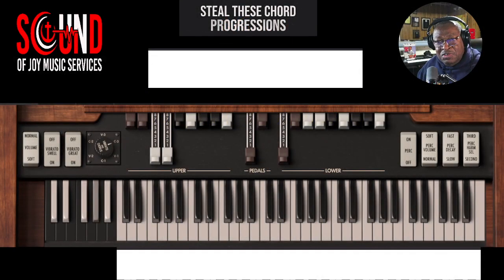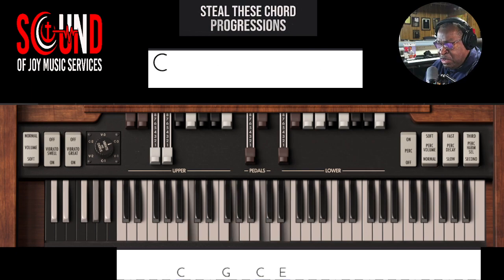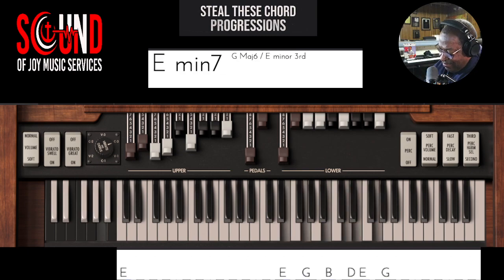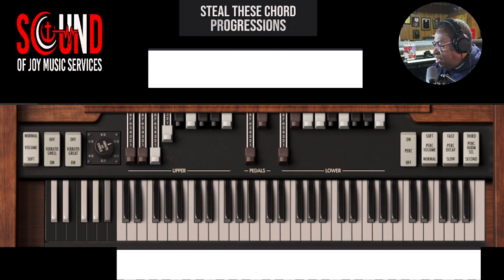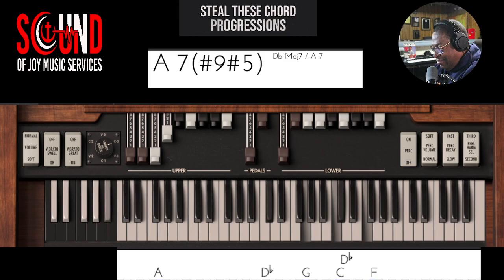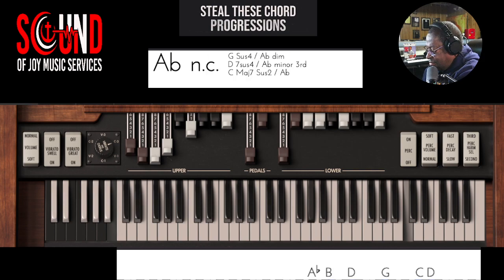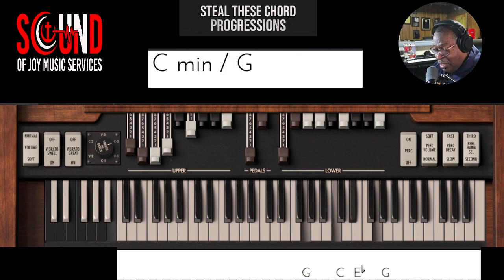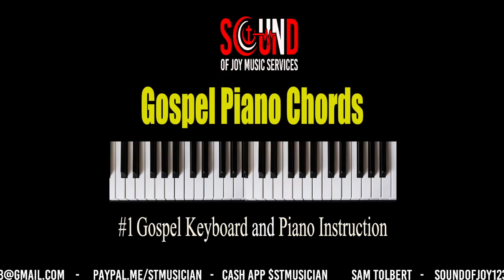Advanced Hammond Organ Series - Steal These Chord Progressions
Here's some chord progressions I've used over the years on our simulated IK Multimedia Hammond B3 virtual organ...